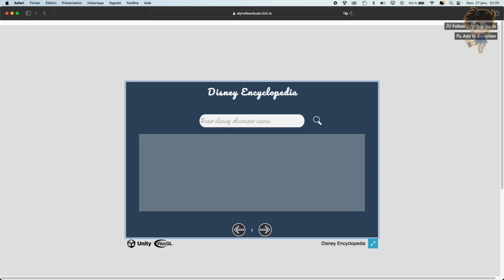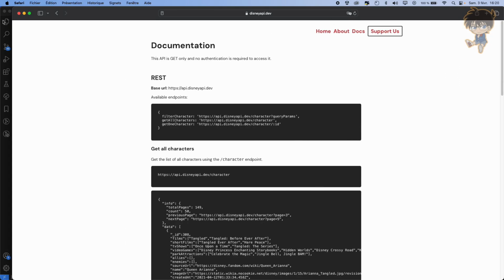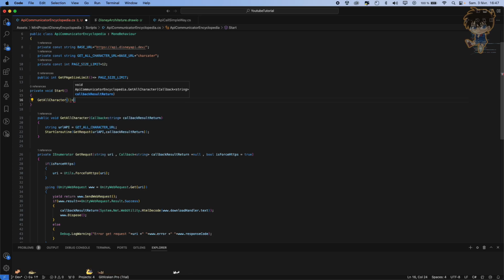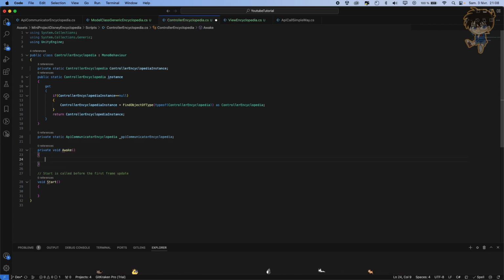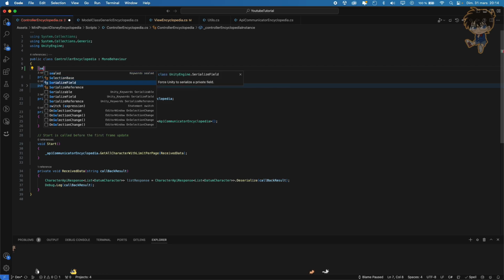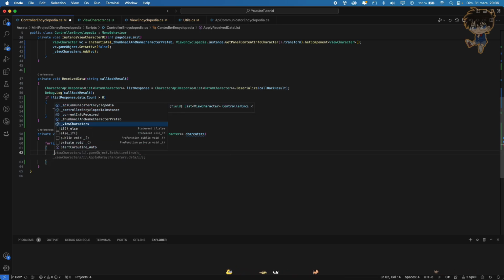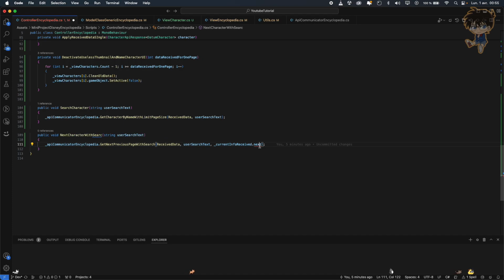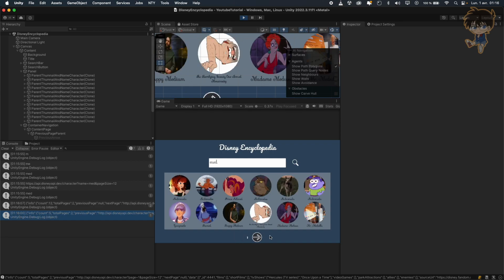How to use API in project Mini series Full course